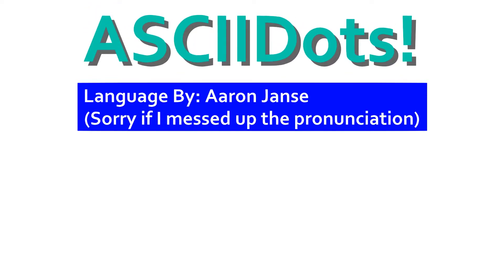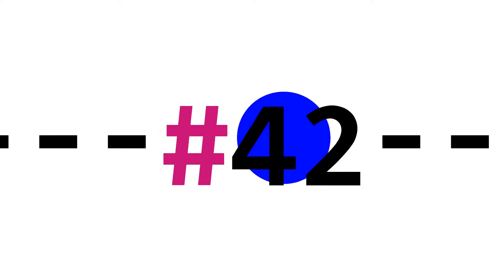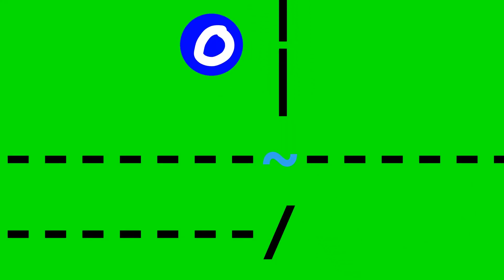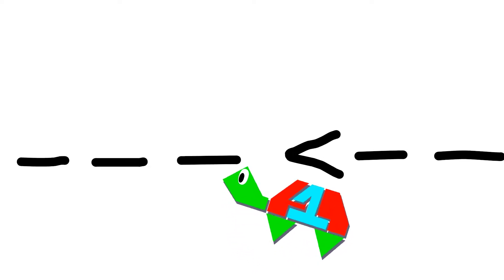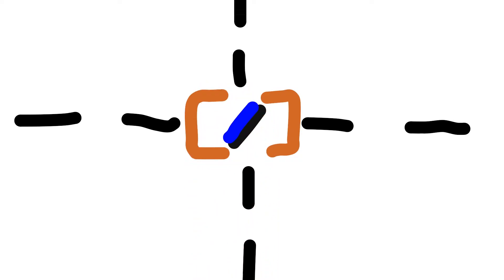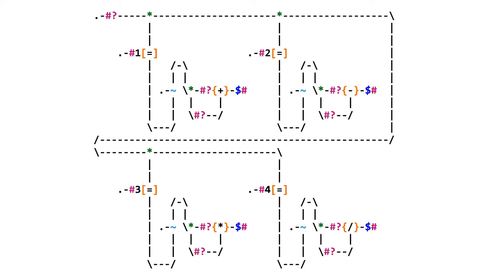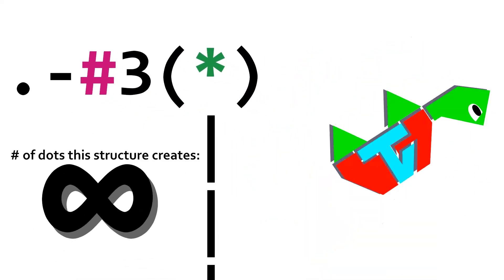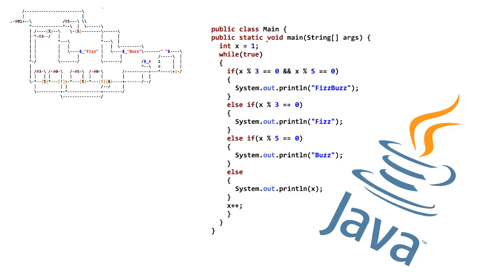AsciiDots!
This one was a long time coming. AsciiDots is the second most artistic

programming language behind Piet. well, third most artistic if you count

Velato...but AsciiDots is still the second most VISUALLY ARTISTIC

programming language...

Note: The AsciiDots documentation mentions the ability to take in input and have it get stored as an ASCII character, but that doesn't seem to work on the interpreter that I used.

DESCRIPTION OF TRUTH-MACHINE
1. Take in input as a zero or one.
2. If the input is zero, output a single zero and stop.
3. If the output is one, output ones in a never ending loop.

coolest-looking-programming-language